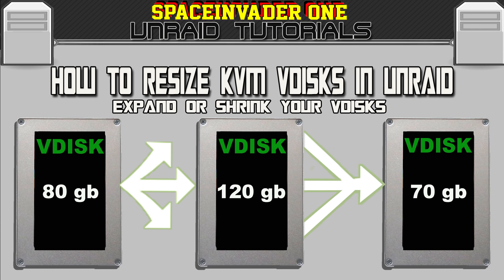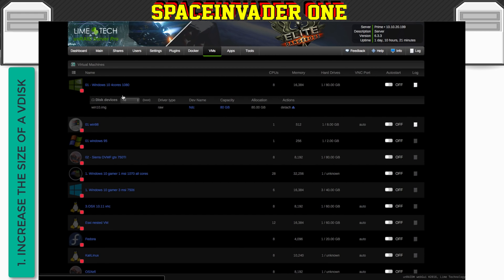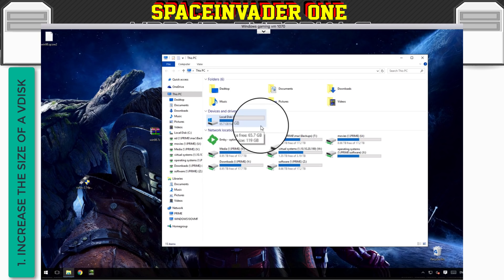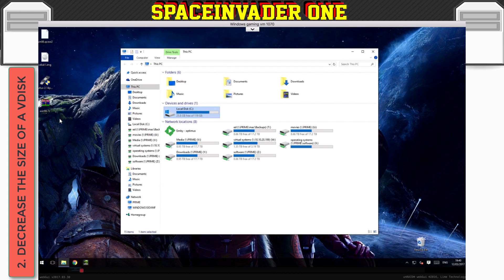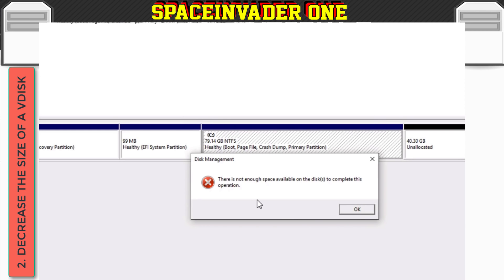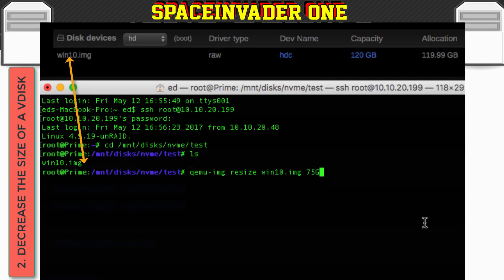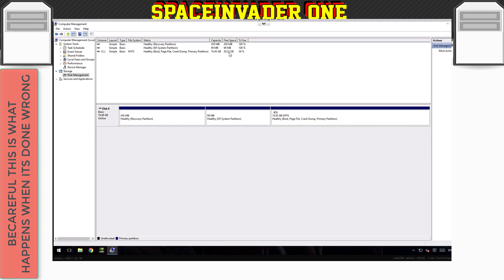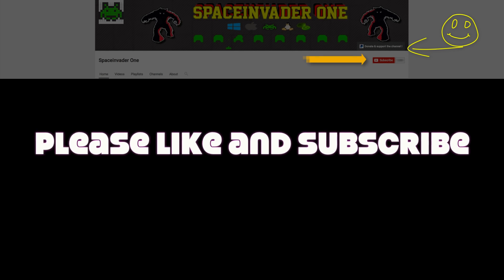How to Expand or Shrink a KVM Vdisk in unRAID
This is a tutorial on how to either expand or shrink a Vdisk in unRAID.
So if you need to increase the size of the vdisk for your vm or decrease it this video shows you what to do and what to look out for to avoid breaking the vm.

Information :-